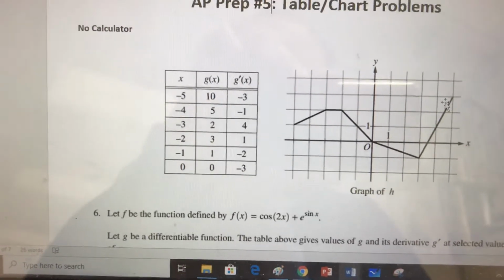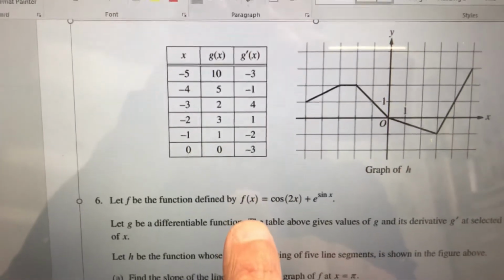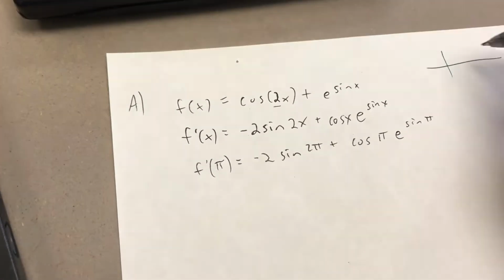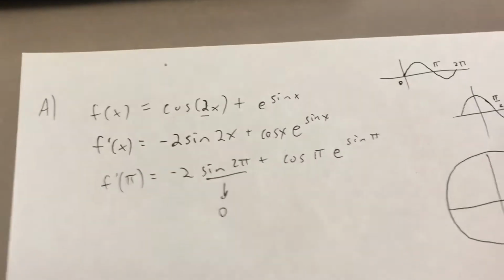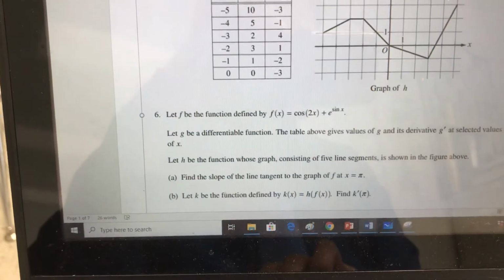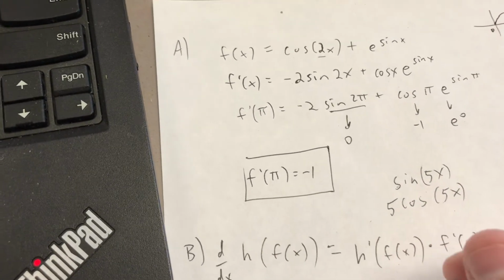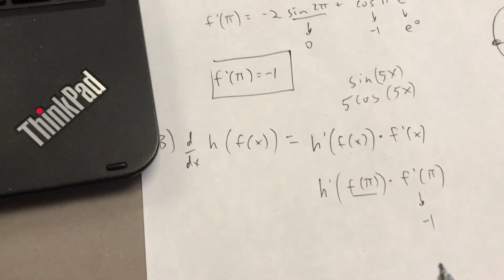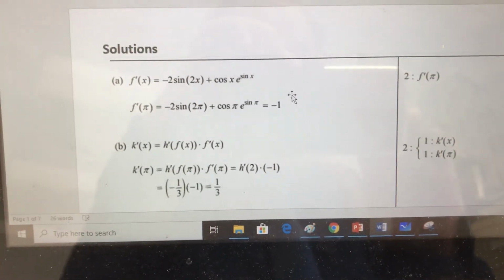AP Prep #5 A & B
First two parts of Problem 1 on AP Prep #5